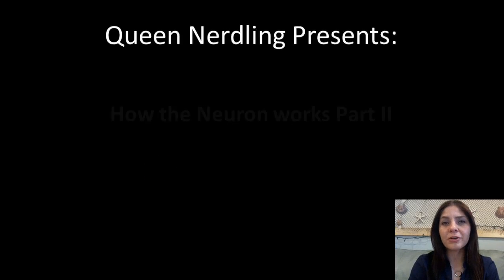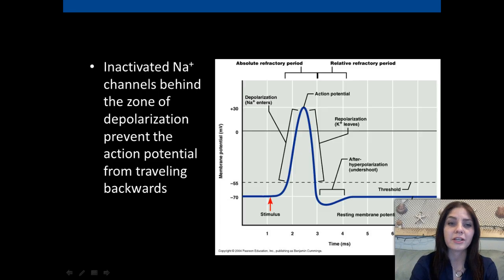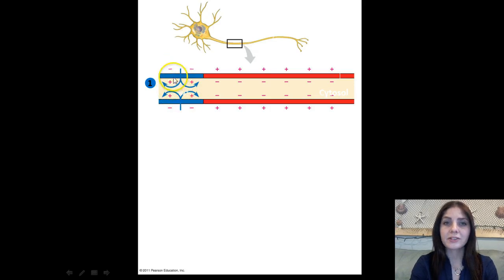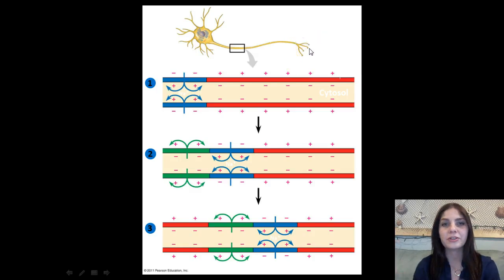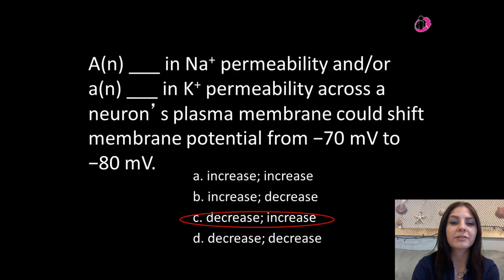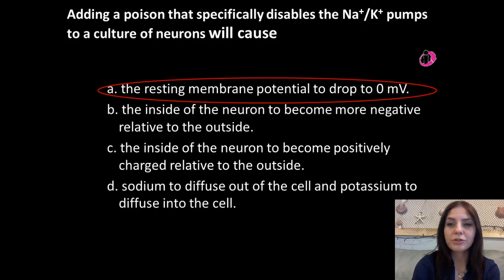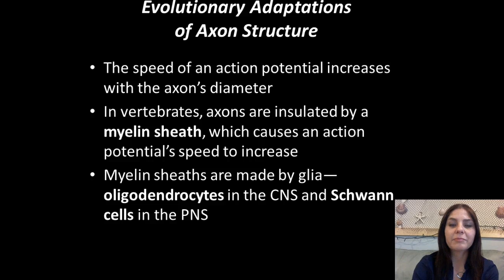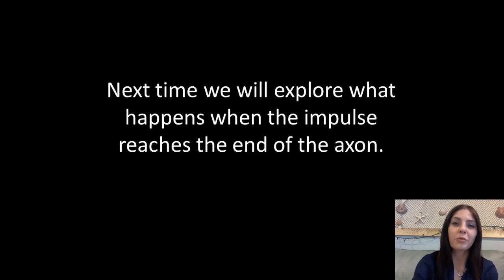How Does a Neuron Work Part II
Queen Nerdling discusses conduction of an impulse along an axon.